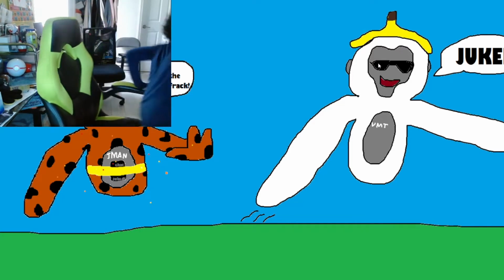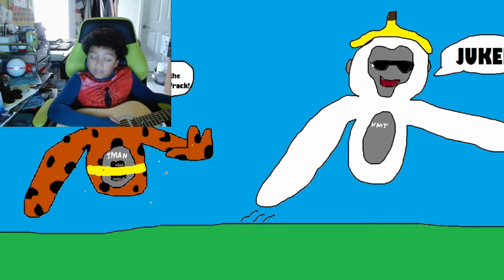I didn't kill the baby in... elf?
Maybe.. I died...